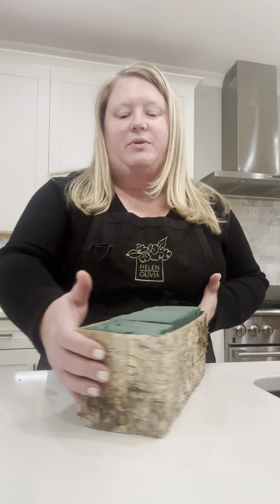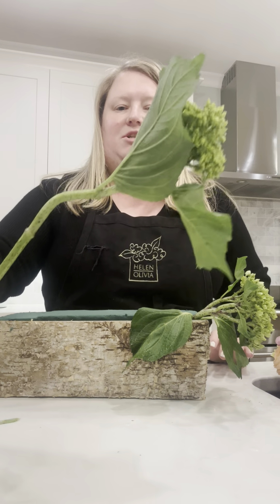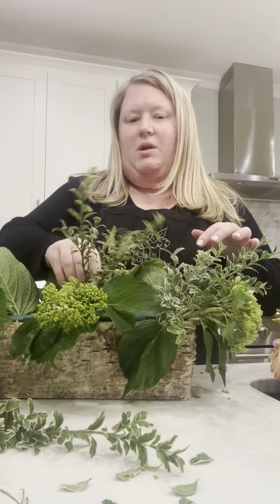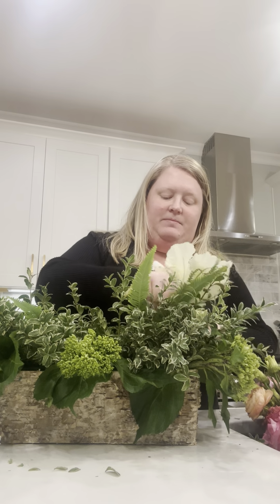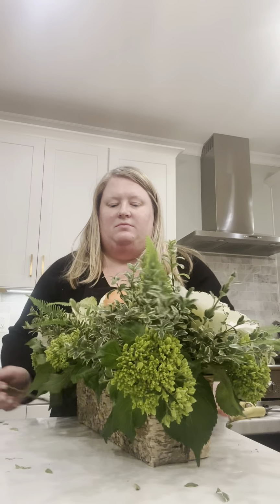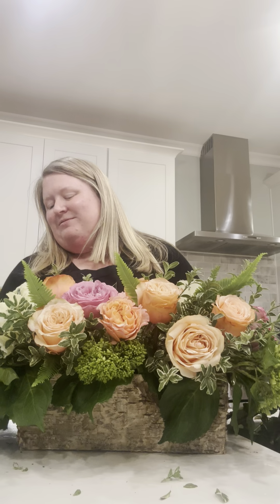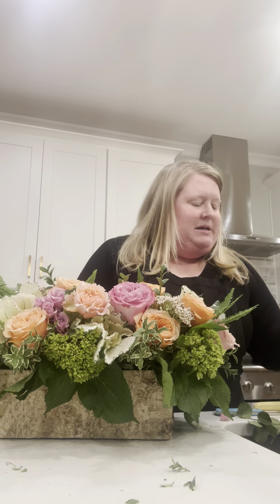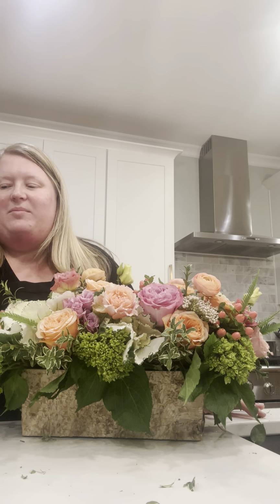Helen Olivia Flowers: Easter Centerpiece Workshop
Join us for a fabulous spring workshop where we'll craft a beautiful long and low centerpiece for the Easter holiday.  Interested in taking a virtual workshop?  for our complete schedule of in person and virtual workshops.